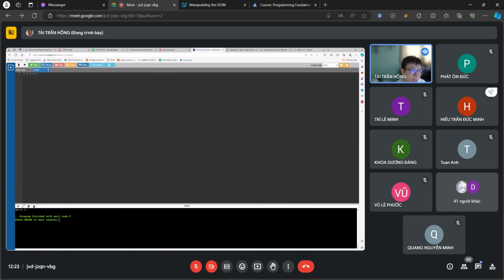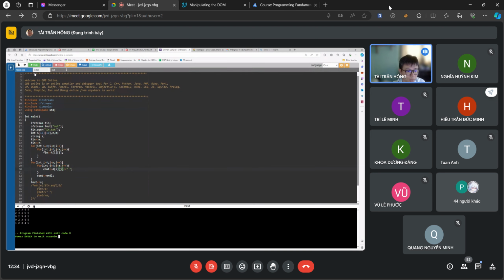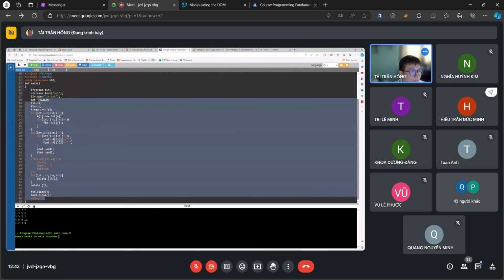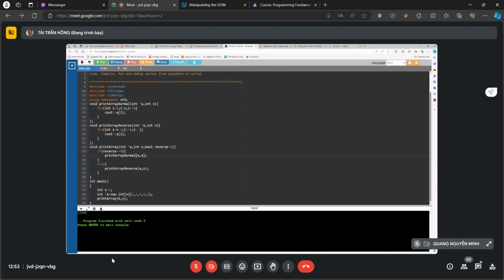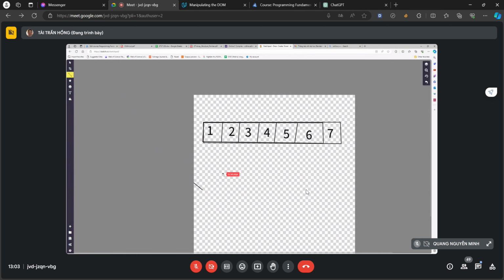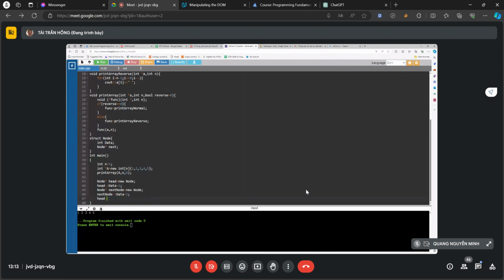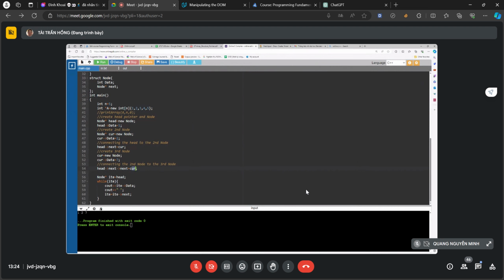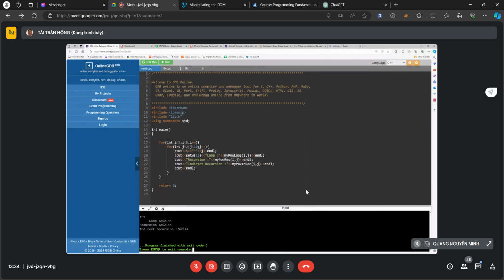Input - Output - Linked List